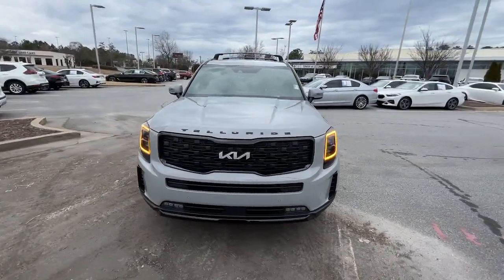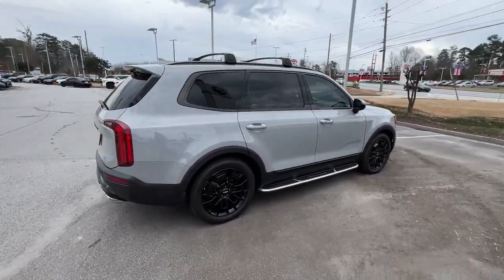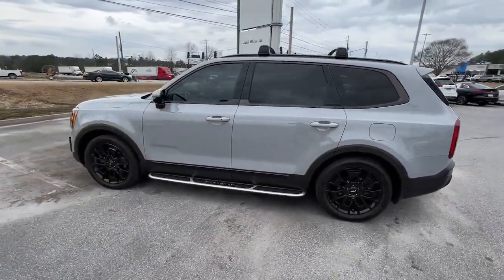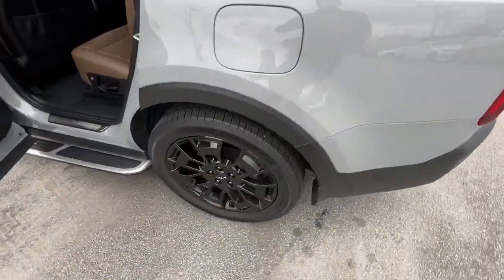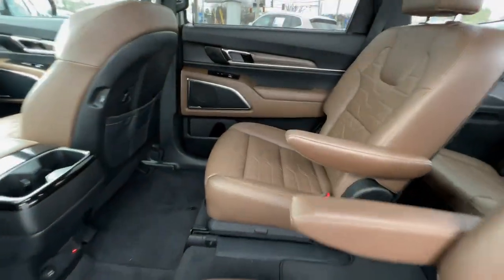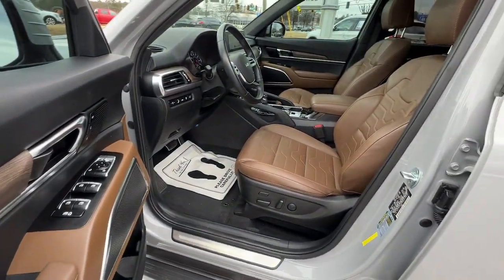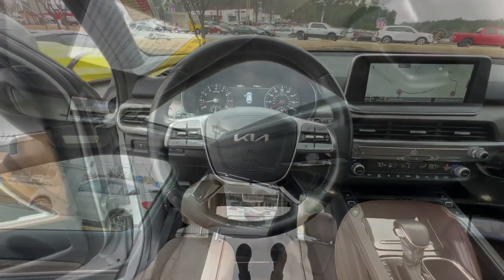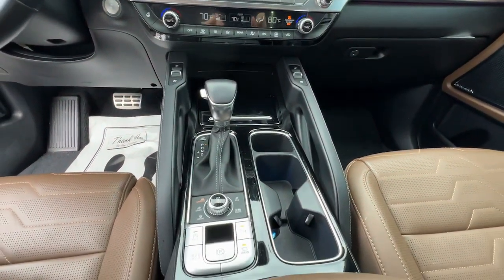2022 Kia Telluride Atlanta, Union City, Riverdale, College Park, Douglasville B14513A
Wolf Gray Used 2022 Kia Telluride SX available in 4171 Jonesboro Road, Union City, Georgia at BMW of South Atlanta. Servicing the Atlanta, Union City, Riverdale, College Park, Douglasville, GA area.

Wolf Gray 2022 Kia Telluride SX AWD 8-Speed Automatic 3.8L V6 DOHCRecent Arrival!BMW of South Atlanta is just south of the airport and well north of your expectations.